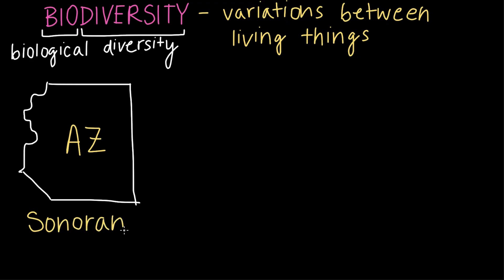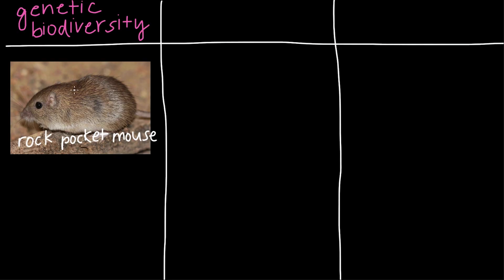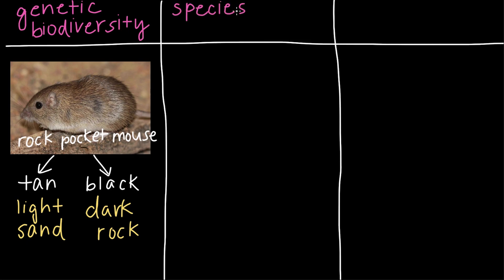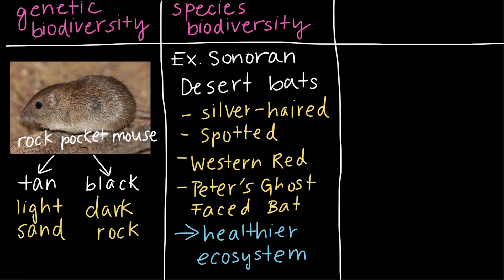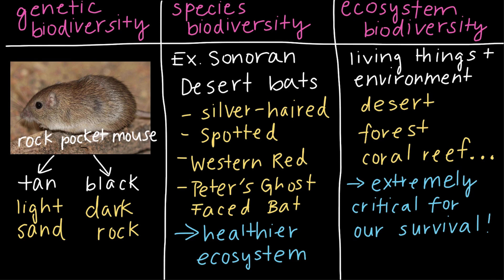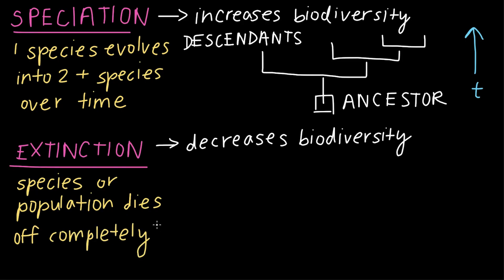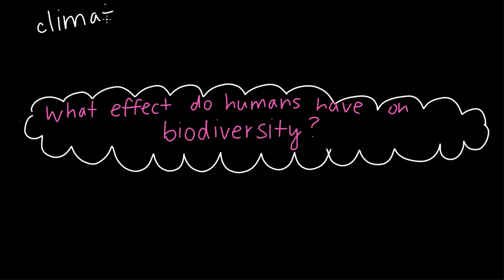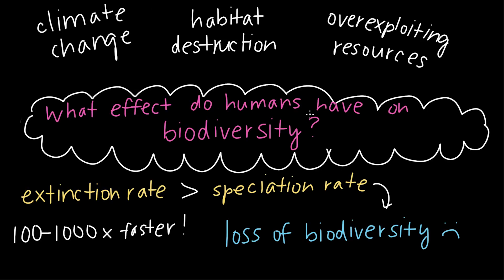Biodiversity | Biodiversity and human impacts | High school biology | Khan Academy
Courses on Khan Academy are always 100% free. Start practicing—and saving your progress—now!

Biodiversity encompasses genetic, species, and ecosystem diversity. Biodiversity is dynamic and changes over time, influenced by speciation and extinction events. However, human actions—such as climate change and overexploitation—are increasing extinction rates. As extinction rates increase, ecosystems experience a loss in biodiversity.

"Dronte dodo Raphus cucullatus" by Jebulon [Public domain, (CC0 1.0)], via Wikimedia Commons: